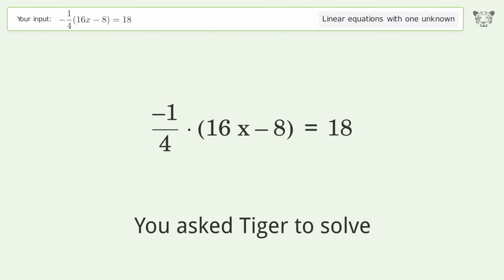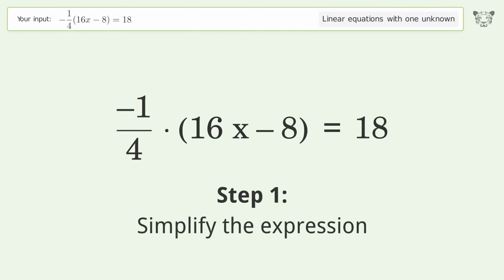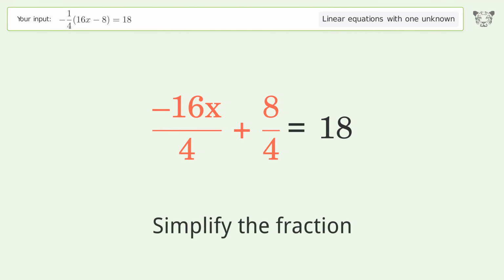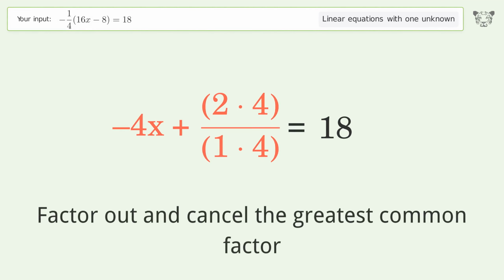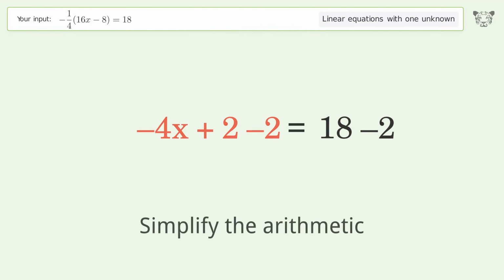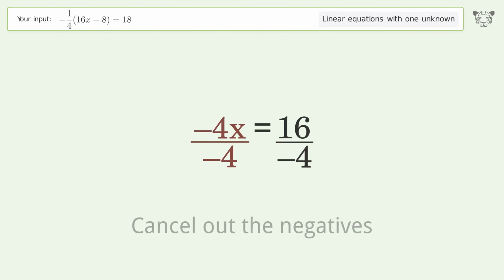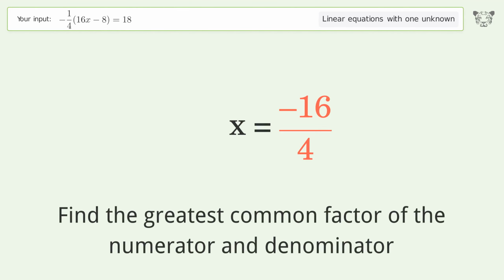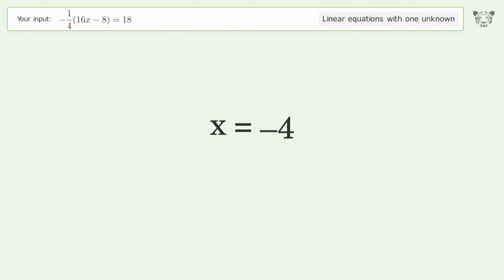Linear equation with one unknown: Solve -1/4(16x-8)=18 step-by-step solution